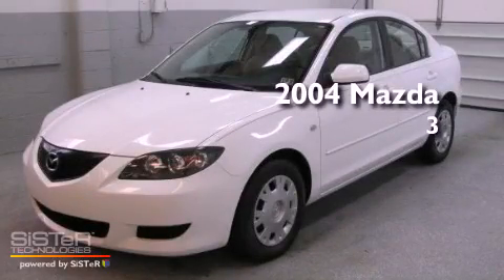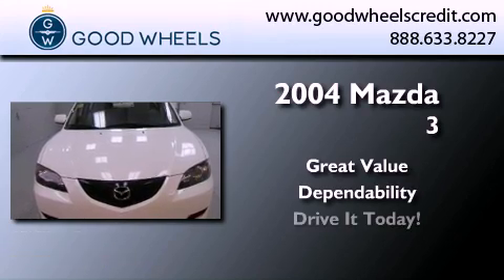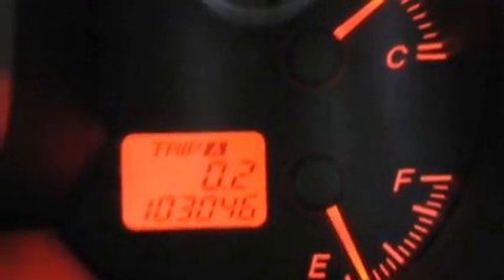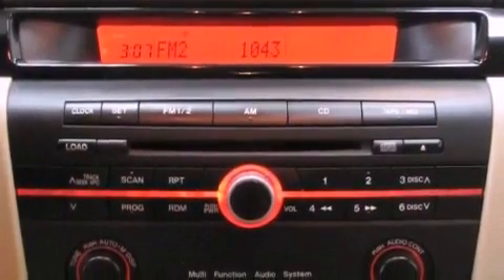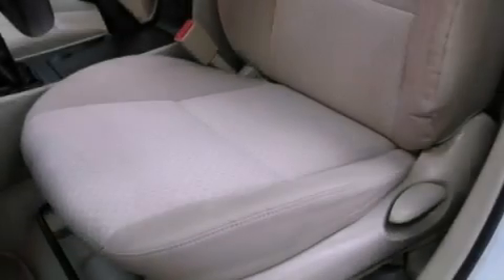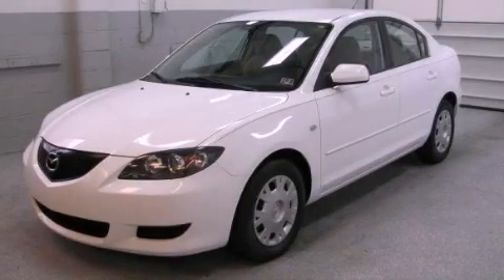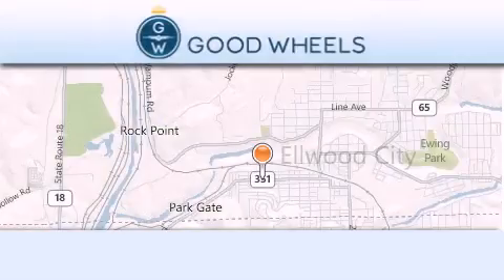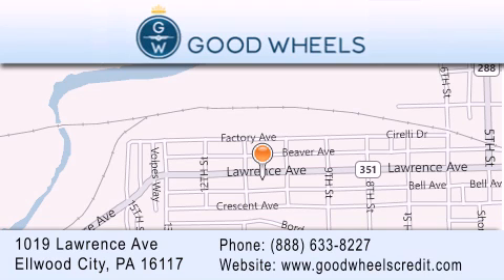2004 Mazda Mazda3 Ellwood City PA 16117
Year : 2004
 Make : Mazda
 Model : Mazda3
 Engine : Gas I4 2.0L/122

 Exterior : Rally White
 Miles : 102,962

 1019 Lawrence Ave
 Ellwood City , PA 16117
 Used 2004 Mazda Mazda3 Ellwood City PA